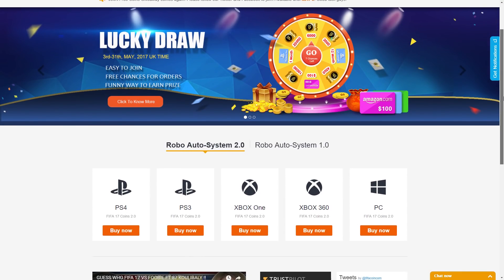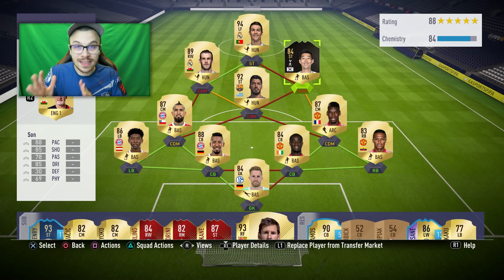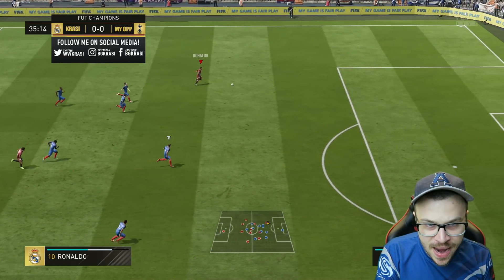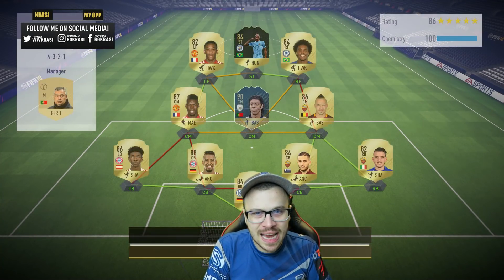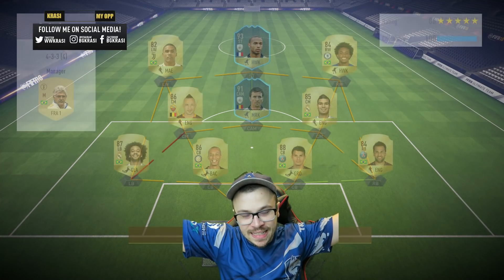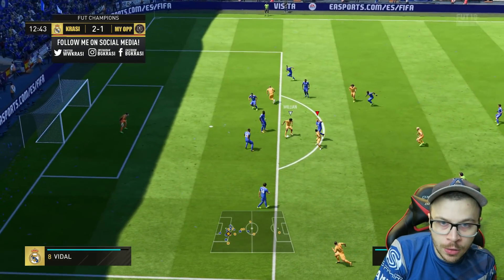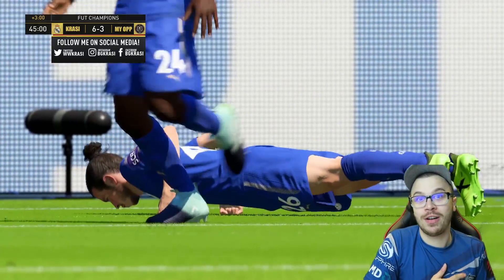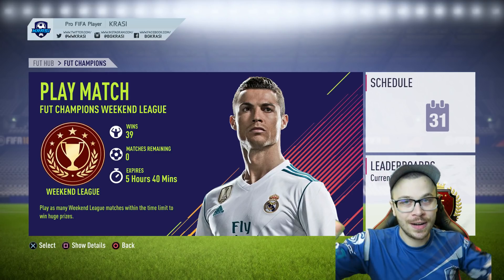FIFA 18 TOP 100 IN FUT CHAMPIONS - NEW SQUAD UPGRADES! BEST GAMEPLAY! MY FORMATIONS & TACTICS